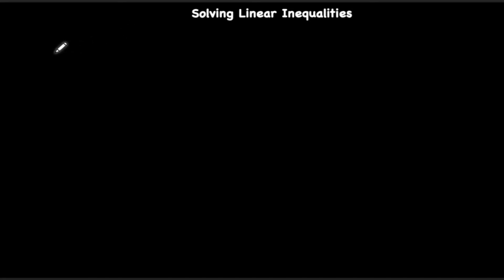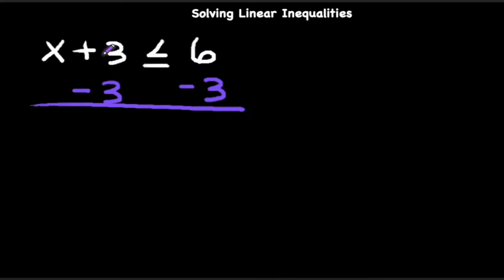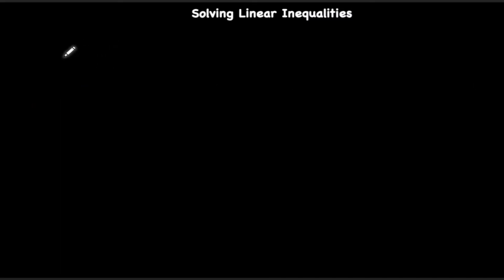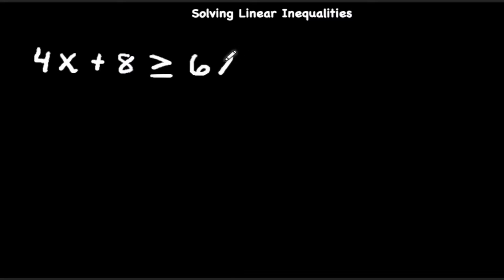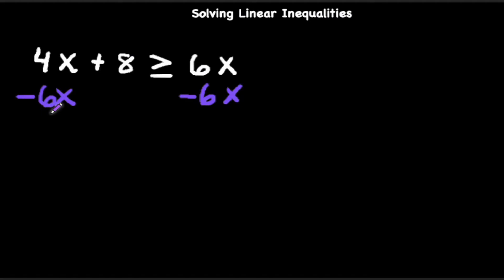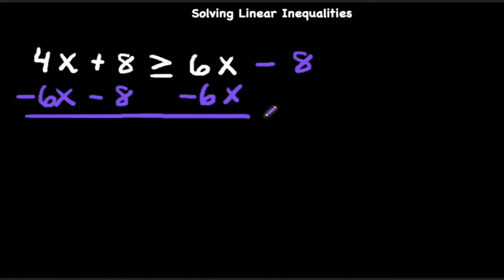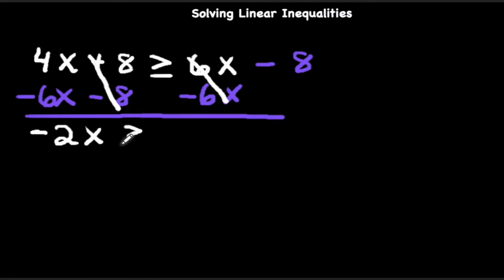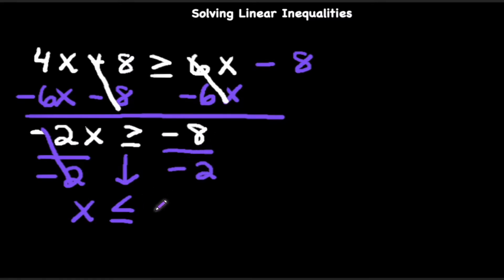Solving Linear Inequalities Pre-Algebra | Grade 8 Math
I go over four examples on how to solve linear inequalities.  Thank you in advance for your support!